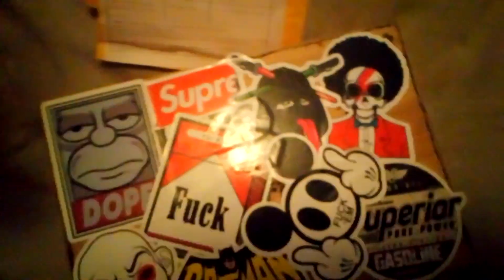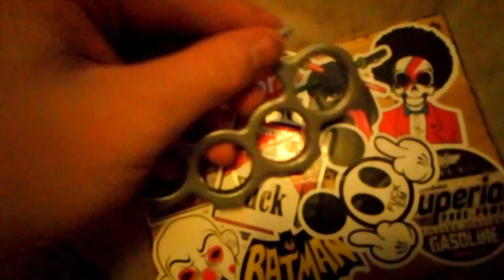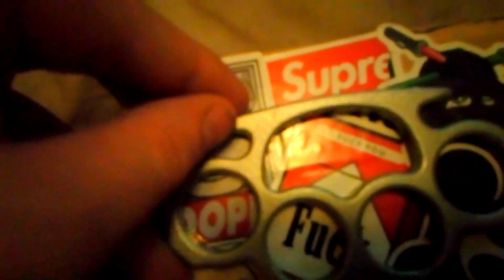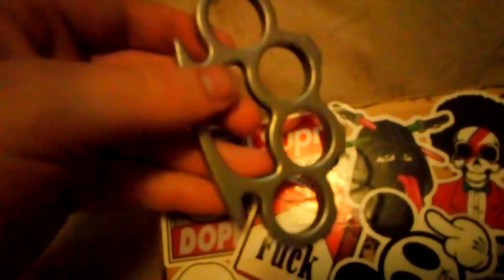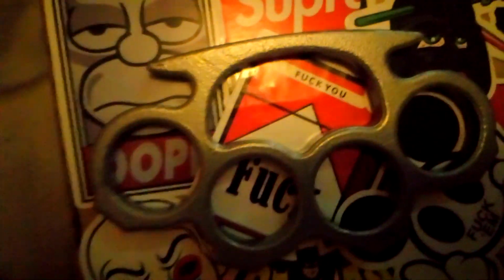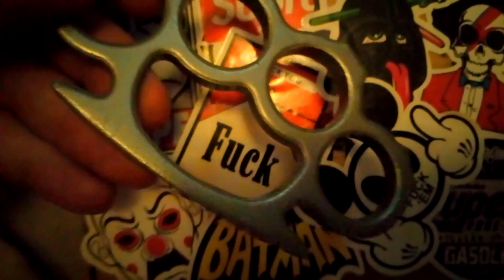review/Knuckleduster/wish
Reviewing a Stainless steel knuckleduster I got of wish,
 I recommend people who what this to go on wish